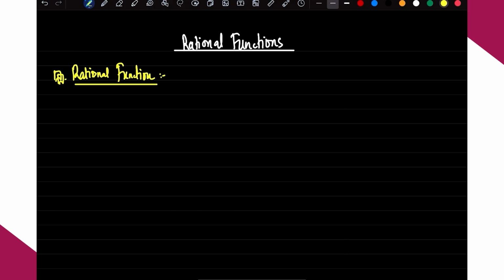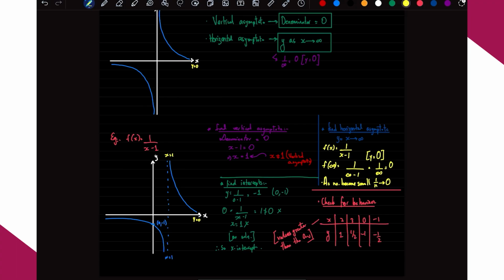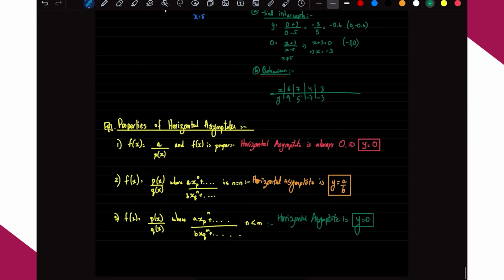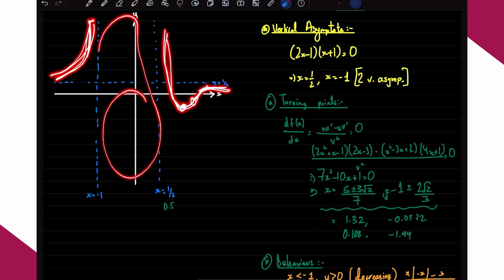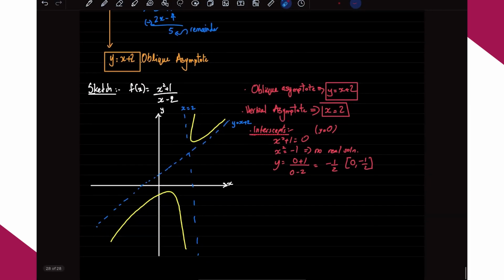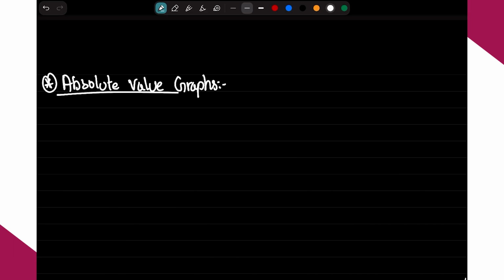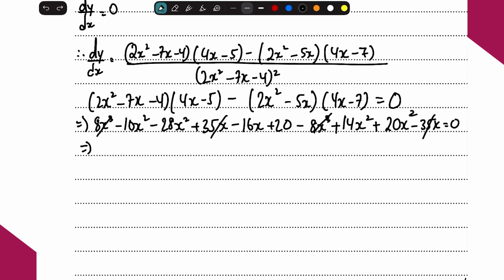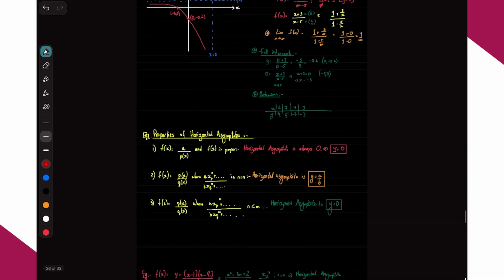Rational Functions | 9231 A Level Further Pure Mathematics 1